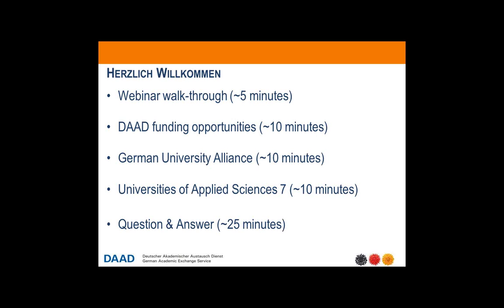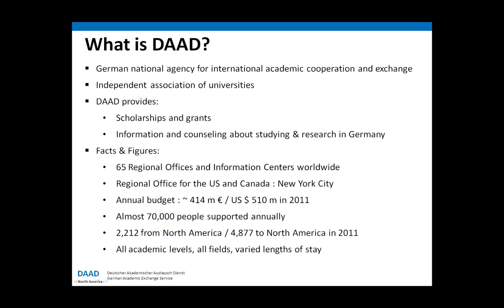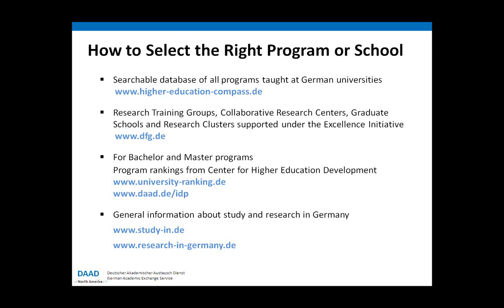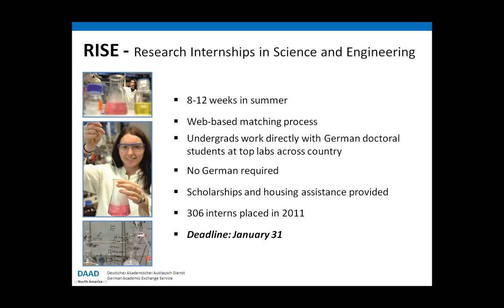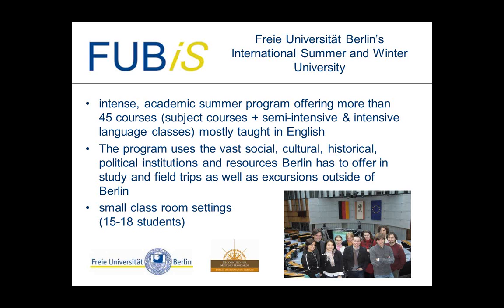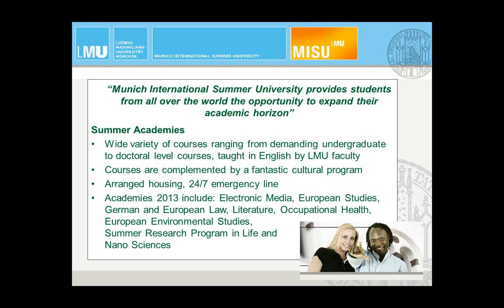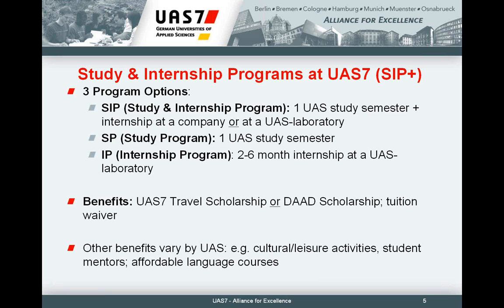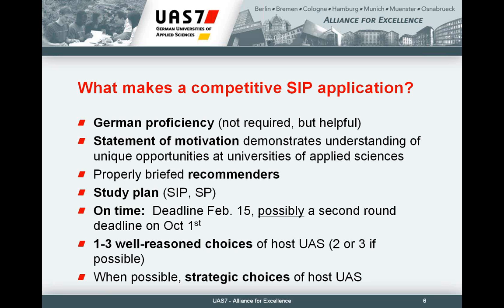2012-11-01 14.01 Programs for Undergraduates